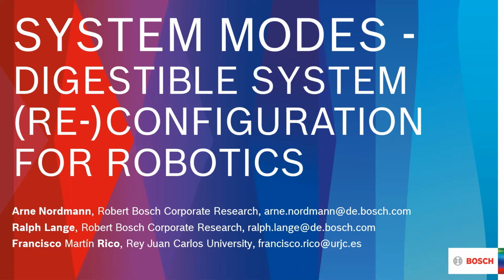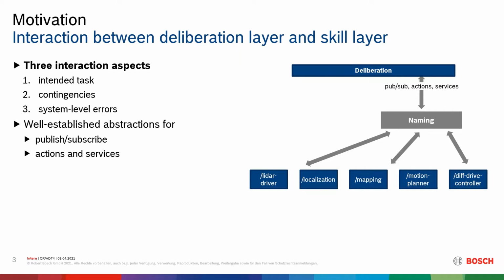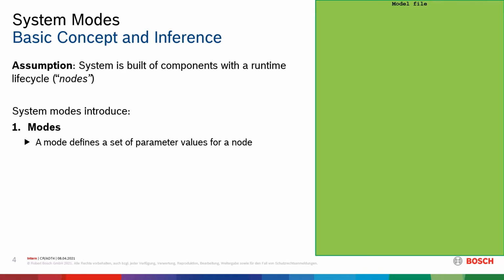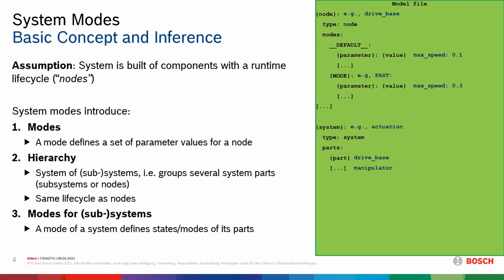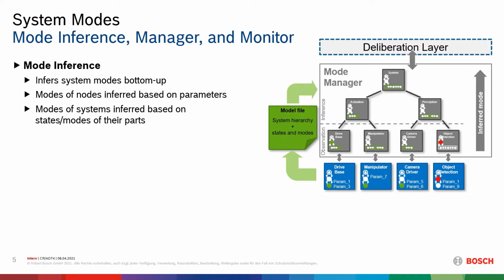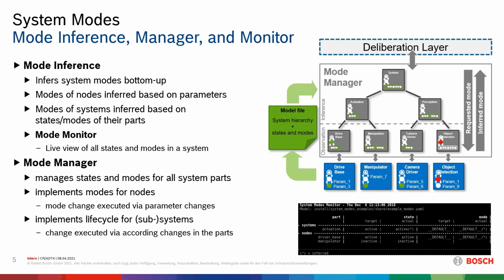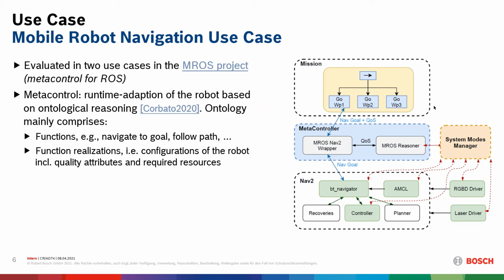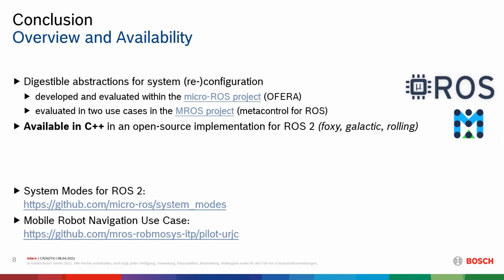ICSE-WORKSHOP-ROSE-4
Presentation backup for ICSE-WORKSHOP-ROSE-4 "System Modes – Digestible System (Re-)Configuration for Robotics"